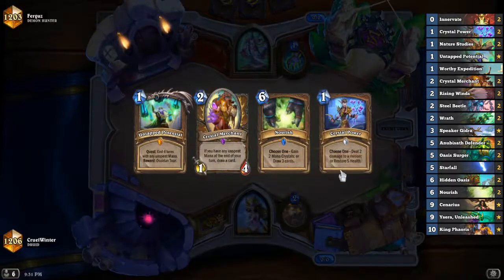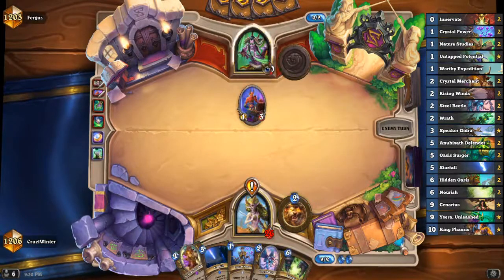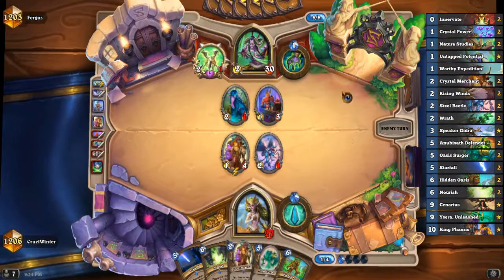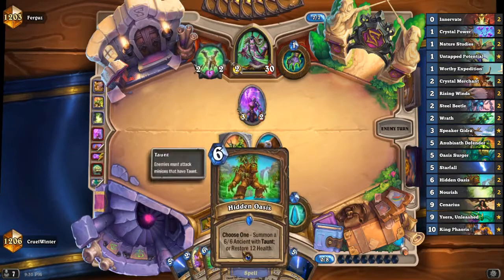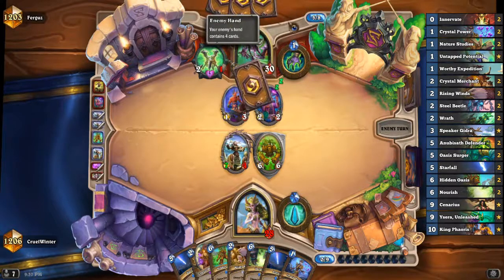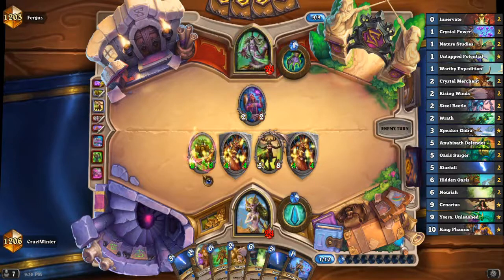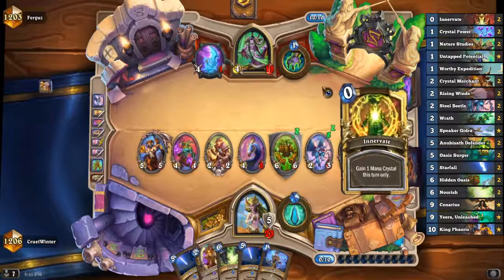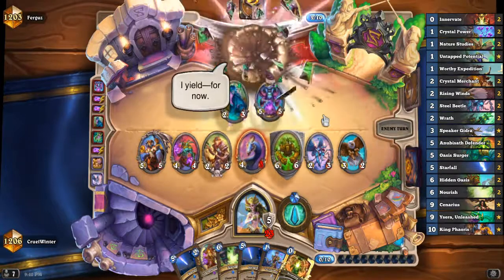Quest Druid Has Some Insane Healing! - Quest Druid | Scholomance Academy | SamSeesGhosts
I'm back! This time with some Quest Druid. This deck feels okay, but the healing is insane, especially against Soul Demon Hunter!
Deck:
AAECAZICBiTYoAP4oQPcogP2rQP1zgMMVl/+AcQGuZQDqaIDyKID76ID2akD+bUDxrcDm84DAA==